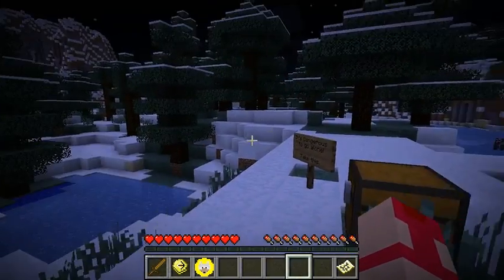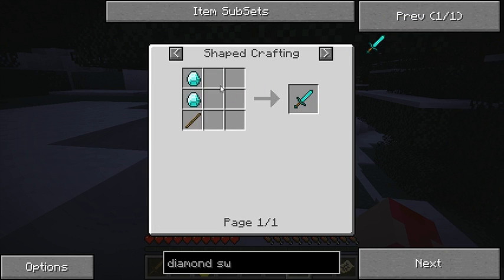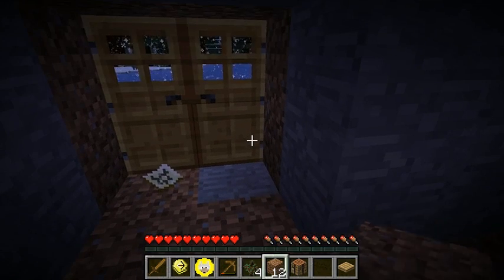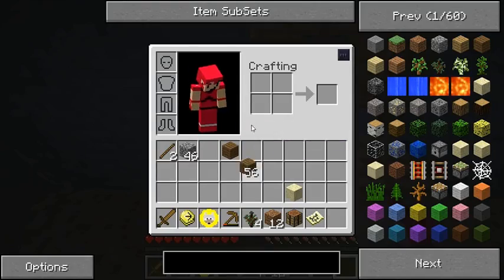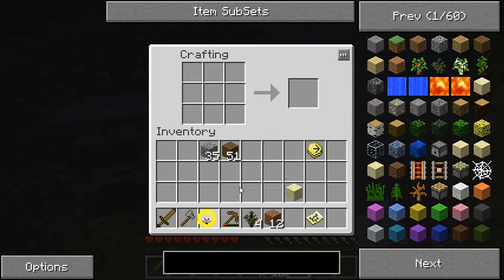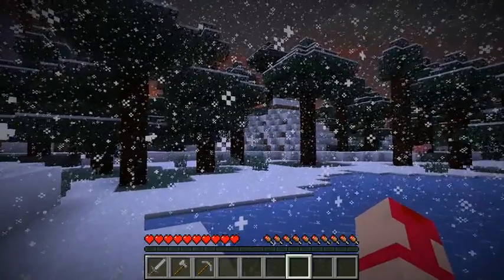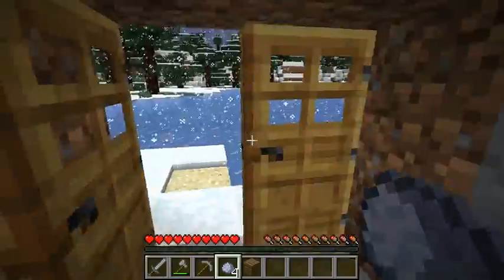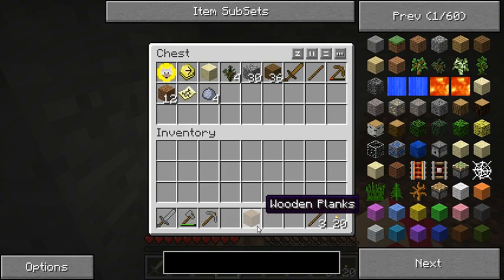Let's Play Minecraft Ep 1 - Doesn't everyone let's play this game?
In our first episode we do the standard first day minecraft stuff, punch wood, build a workbench, mine some stone with a wooden pick, you get the idea.  But I do explain my plans for this let's play as well as outline all the amazing mods I've got installed, there are plans for big things to come!

Also before we begin, shout out to Direwolf20 for his mod installation tutorial that helped make this all happen (and his amazing let's playing inspiration ;) )

Oh my that's a lot of mods, if you want to learn how to get them to all work together, check out direwolfs tutorials, he explains it way better then I could!